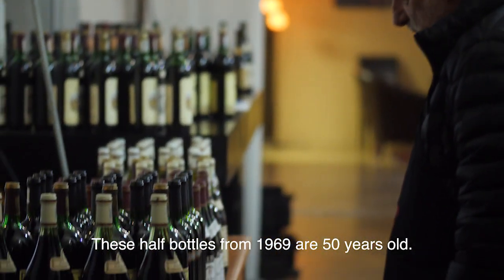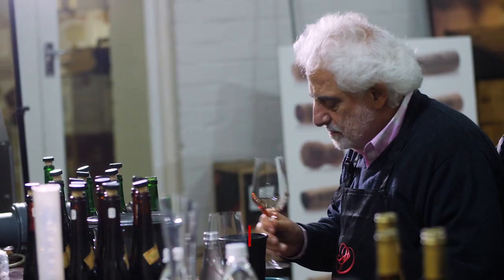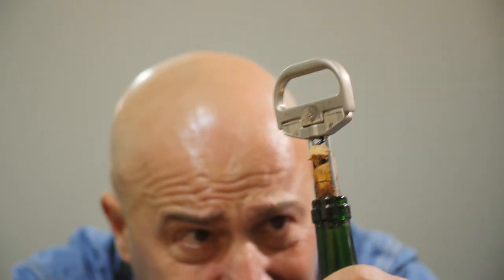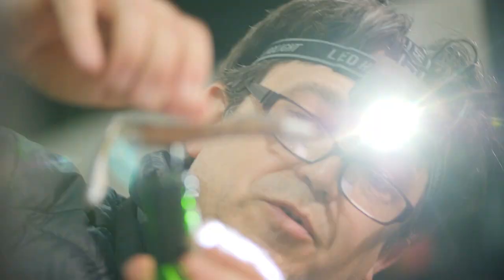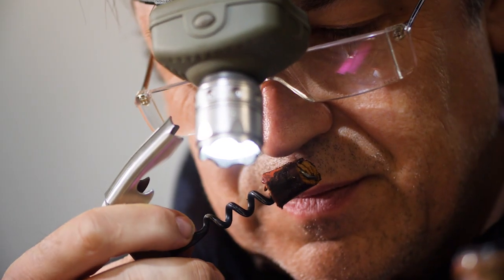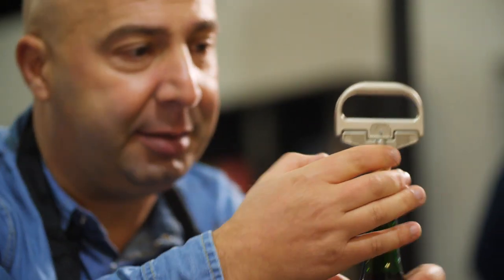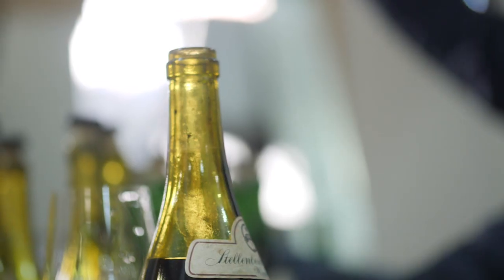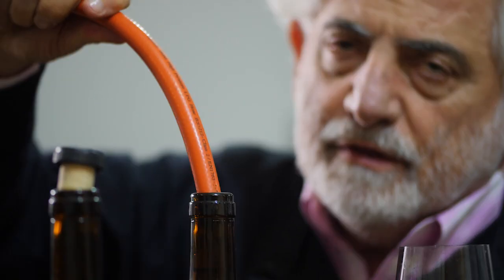Cape Fine & Rare Wine Auction 2019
Recorking rare wines from Tabernacle